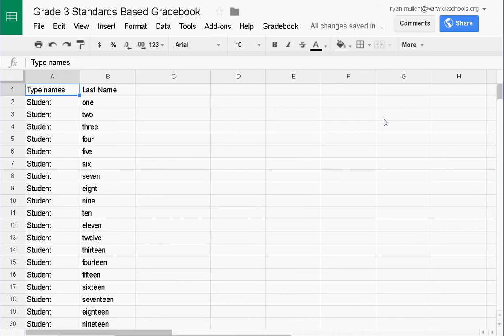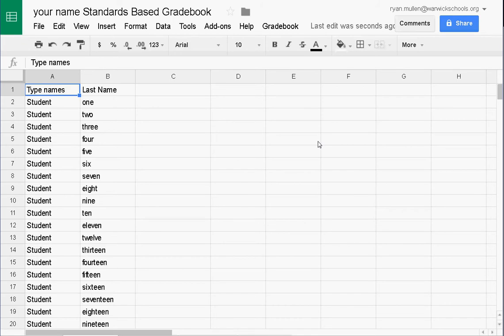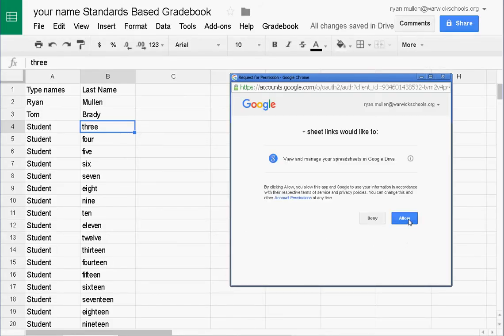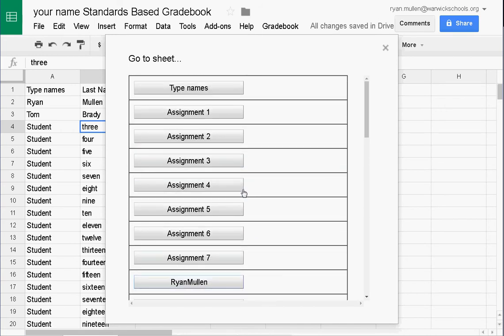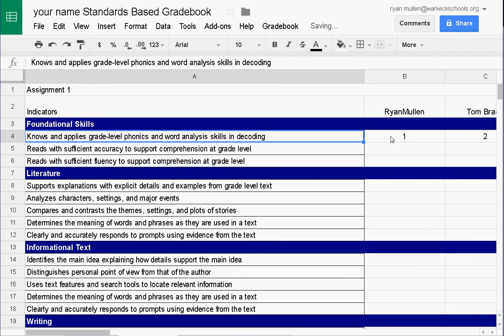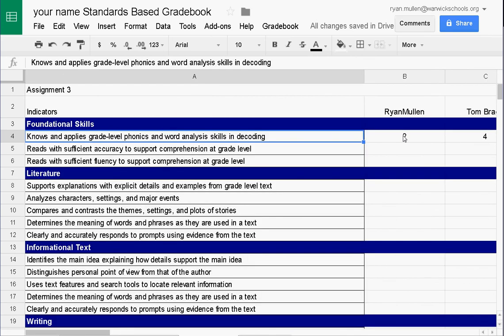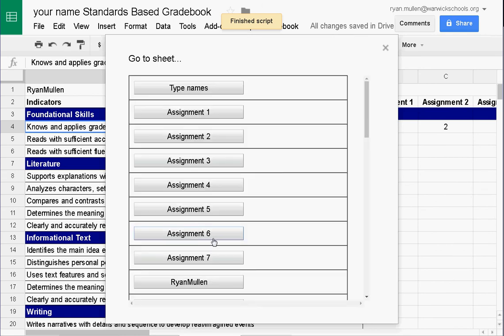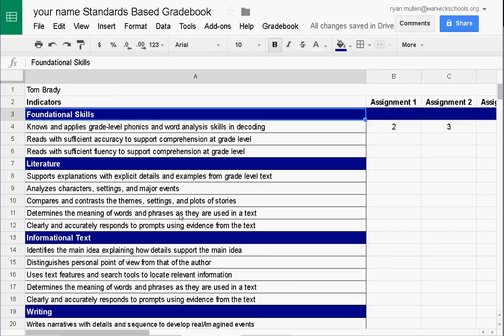Google Sheets SBG Gradebook